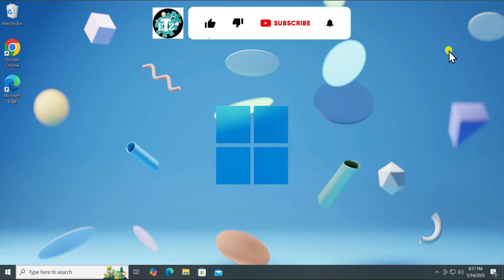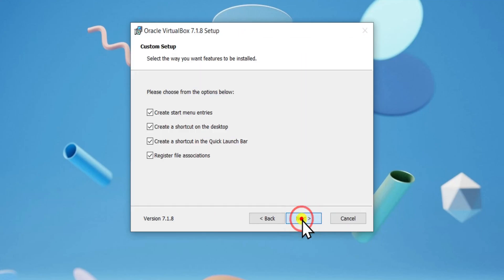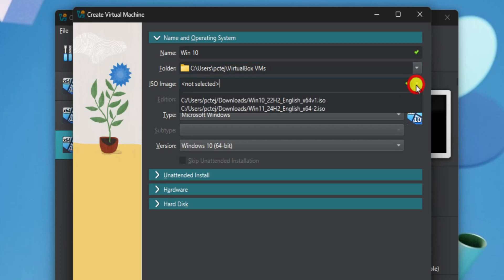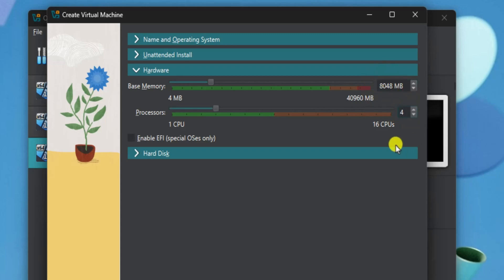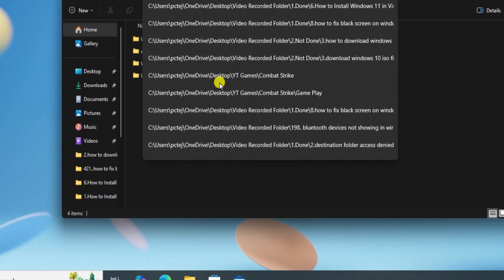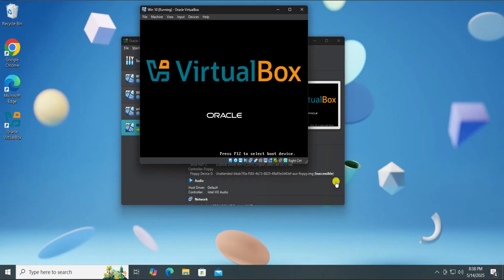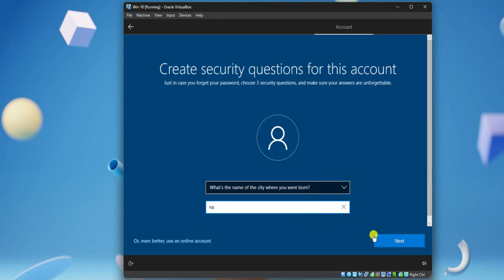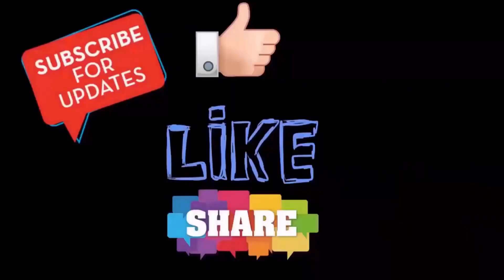How to Install Windows 10 in VirtualBox - 2026 ( FULL GUIDE )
You’ll learn how to install Windows 10 in VirtualBox the right way. Whether you're figuring out how to install VirtualBox on Windows 10 or looking to create a virtual machine Windows 10, we’ve got you covered.

Step-by-Step Installation Guide:

Step 1: Open VirtualBox
- Launch Oracle VirtualBox from your desktop or Start menu.

Step 2: Create a New Virtual Machine
-Click "New". Name it something like Windows 10. Choose:
-Type: Microsoft Windows
-Version: Windows 10 (64-bit) or (32-bit) based on your ISO. Click Next.

We'll show you exactly how to install Windows 10 on VirtualBox, including how to install Windows 10 on Mac VirtualBox for Mac users.

Step 3: Set Memory Size
Allocate at least:
-4 GB (4096 MB) of RAM (recommended). Click Next

Follow our tutorial to install Windows 10 on VirtualBox with ease, whether you’re a beginner or tech-savvy.

 Step 4: Create a Virtual Hard Disk
-Choose Create a virtual hard disk now. Click Create. Choose VDI (VirtualBox Disk Image)
-Select Dynamically allocated. Set size to 50 GB or more. Click Create

Step 5: Load the Windows 10 ISO
-Select your new VM and click Settings. Go to Storage. Click the Empty CD icon under “Controller: IDE”
-On the right, click the CD icon and choose "Choose a disk file..." Browse and select your Windows 10 ISO. Click OK

Step 6: Start the VM
- Click Start to power on the virtual machine. It will boot into the Windows 10 installer

 We’ll also guide you to install VirtualBox, explain how to install VirtualBox on Windows 10, and help you run VirtualBox on Windows 10 without any hassle.

TimStamp :
0:00 – How to install Windows 10 in VirtualBox?
0:10 – Where to download VirtualBox and Windows 10 ISO?
1:00 – How to create a new virtual machine in VirtualBox?
2:17 – How to fix the Windows 10 product key error in VirtualBox?
3:00 – How to complete Windows 10 installation in VirtualBox?